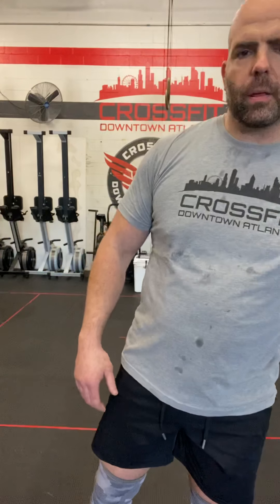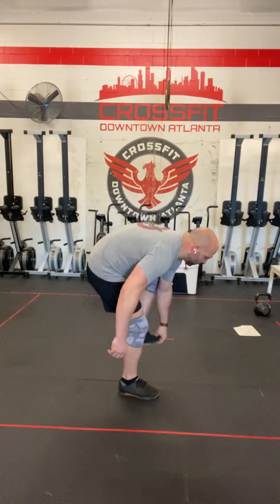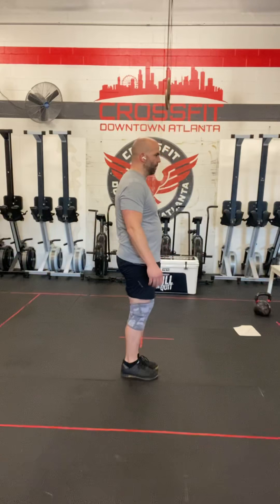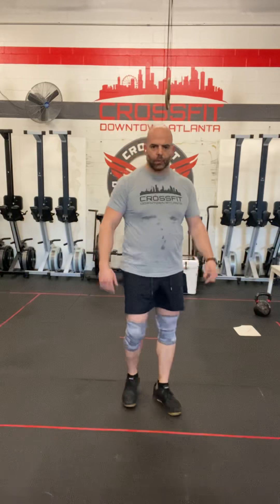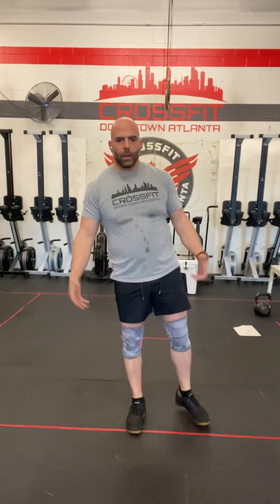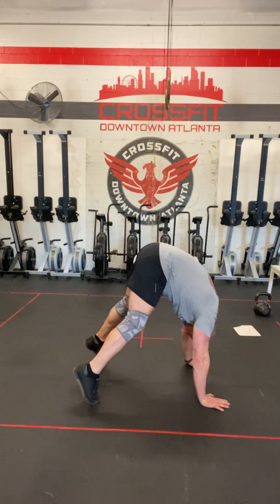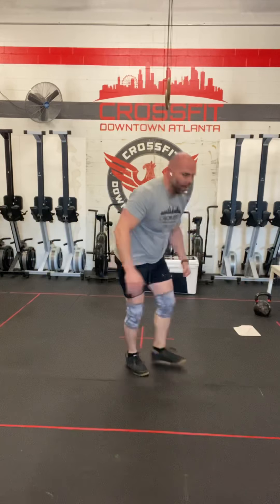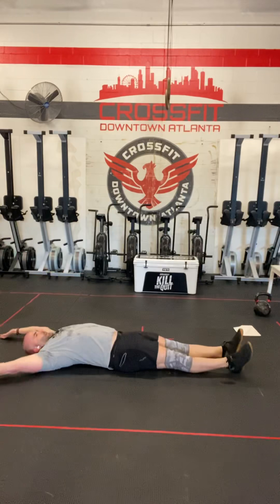200410 - Talent Show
200410 - Talent Show
4 RFT
- 20 V-Ups or (mod with lying knees to elbow)
- 20 Pike Push-ups
- 20 Alternating Pistols (mod with kickstand pistols or pillar squats)
*18 Minute Time Cap